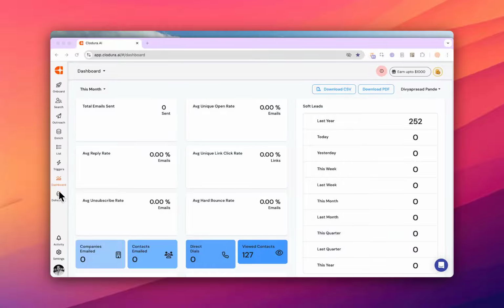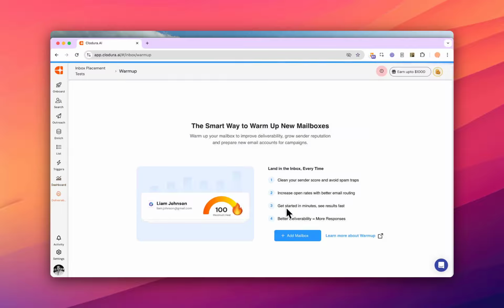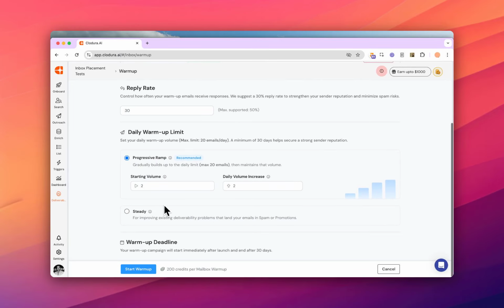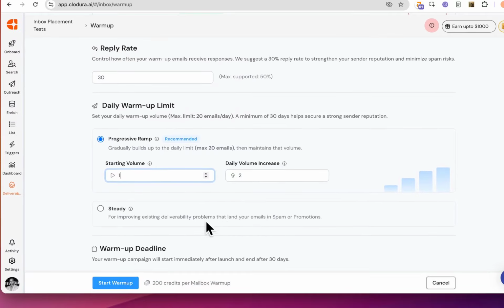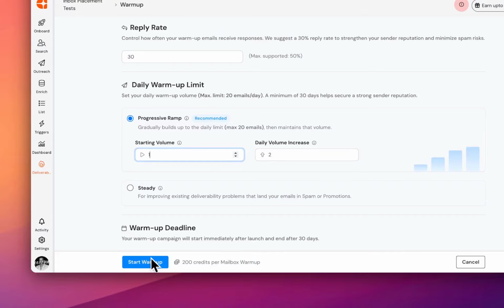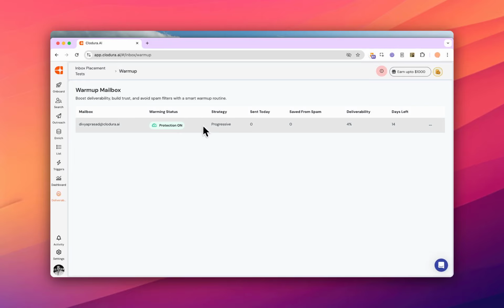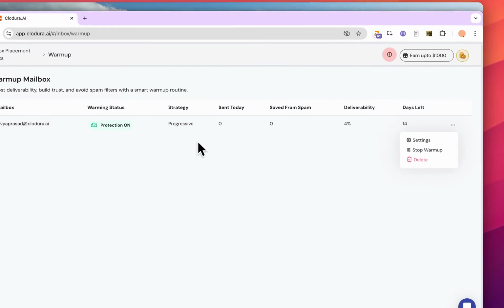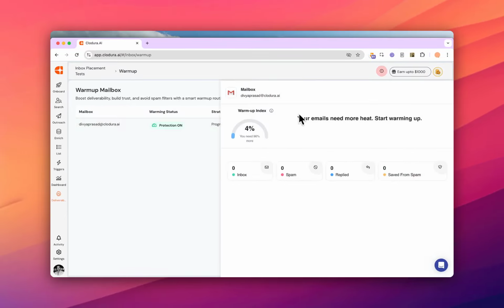Boost Email Deliverability Fast | Clodura.AI Mailbox Warmup Step-by-Step Tutorial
Struggling with low open rates or emails landing in spam?
In this video, learn how to use Clodura.AI’s Mailbox Warmup feature to improve deliverability, reputation, and inbox placement—automatically.

🔹 Set up mailbox warmup
🔹 Increase sender reputation
🔹 Avoid spam triggers
🔹 Automate warmup schedule
🔹 Monitor warmup progress

A must-watch for anyone sending outbound emails at scale.

📩 Optimize your deliverability today!